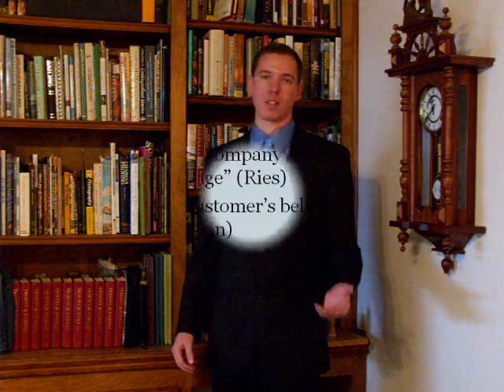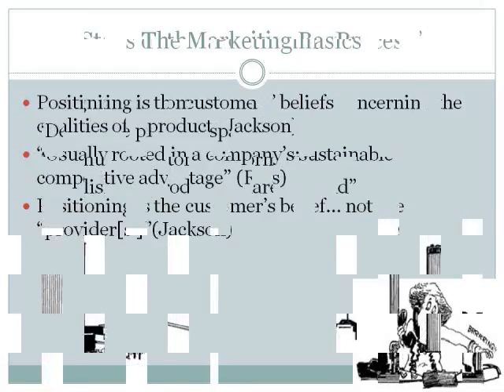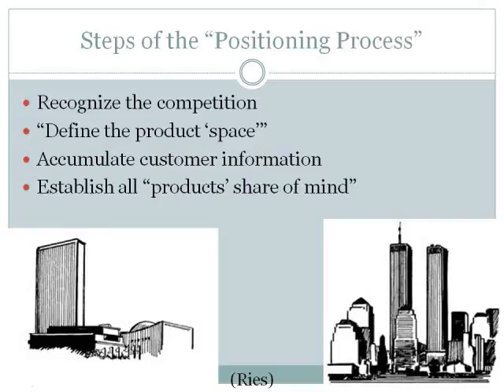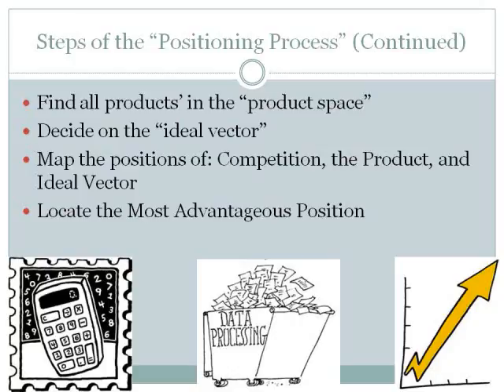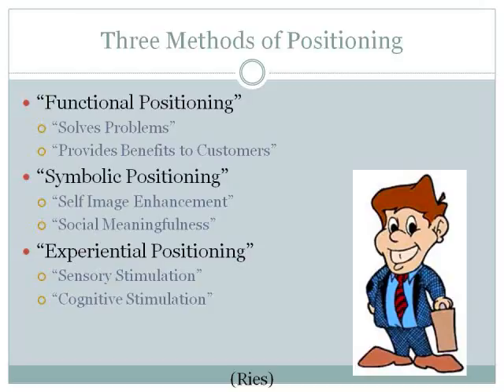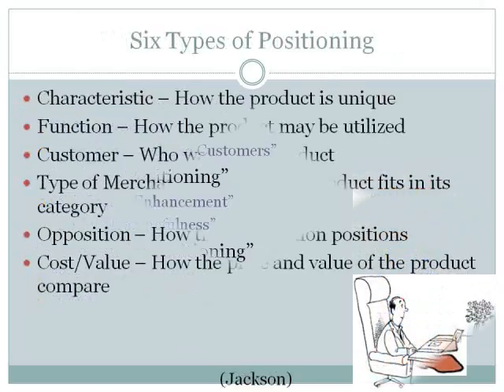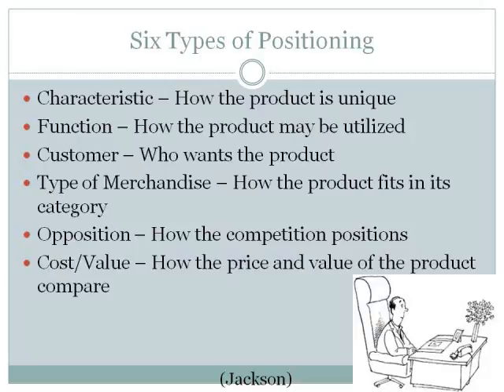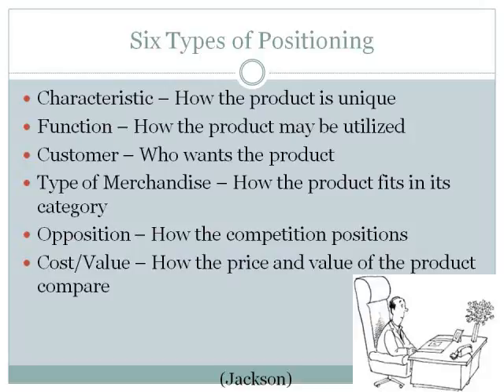Lecture Movie Project 4_0001.wmv